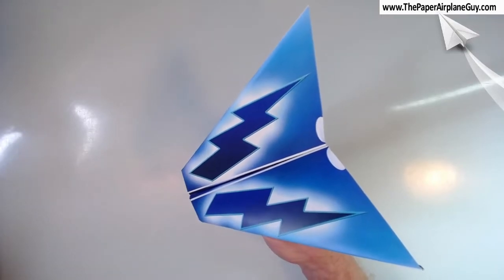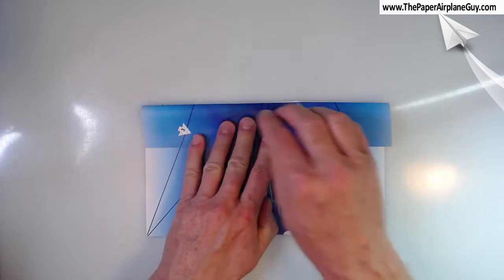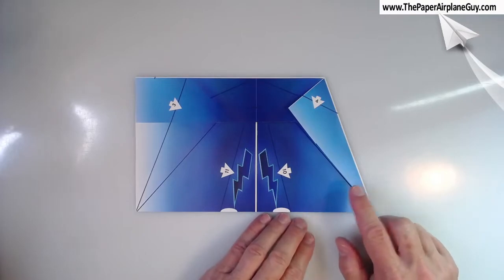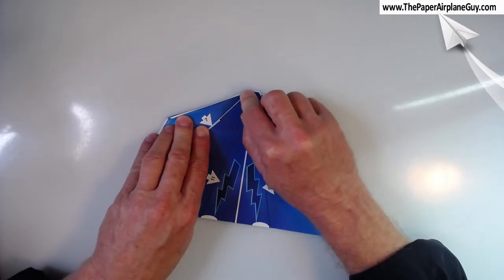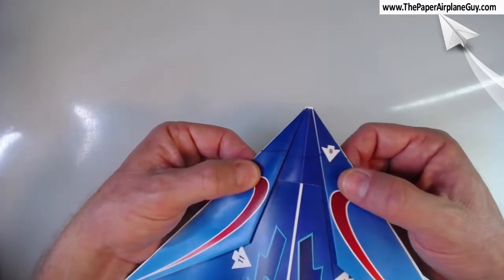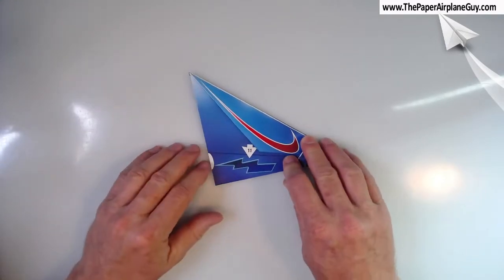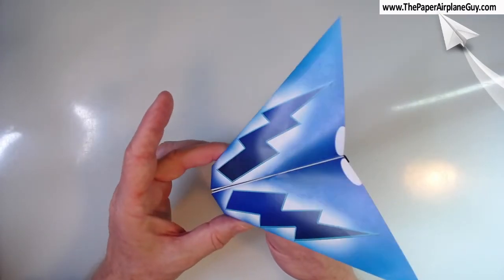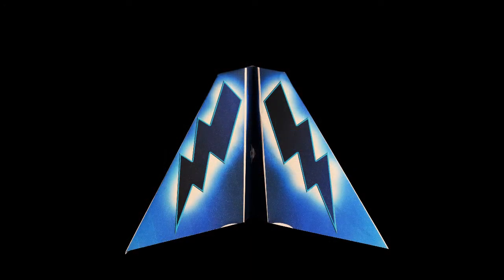Lightning Bolt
Great looking glider from "The Paper Airplane Guy's Paper Airplane Book for Kids" published December 2022. Tear out pages come with the book.